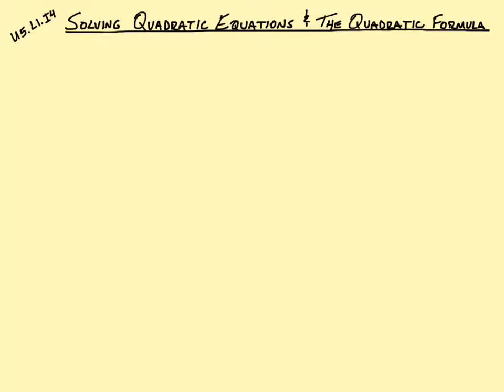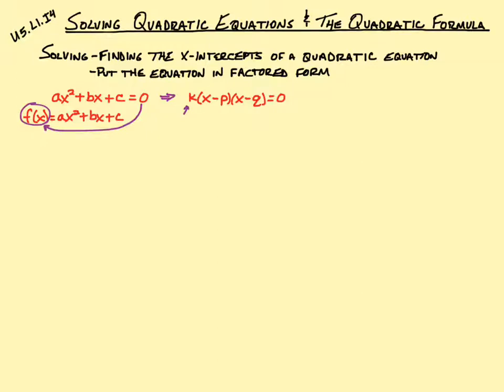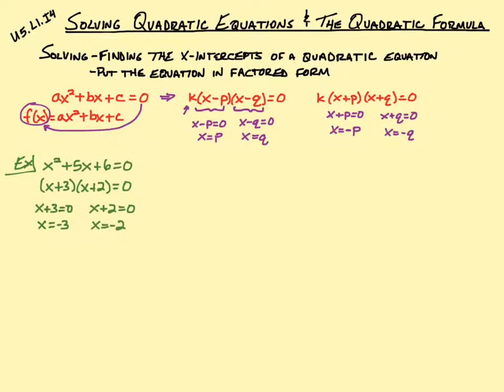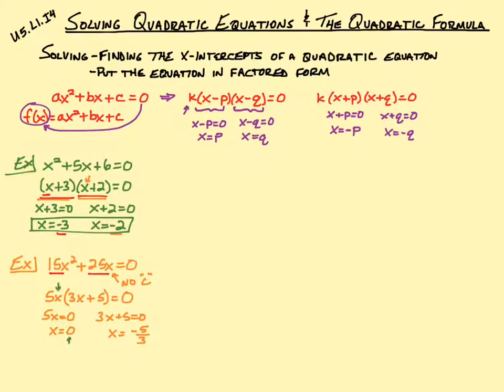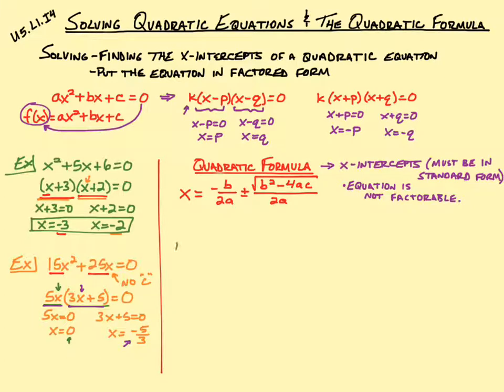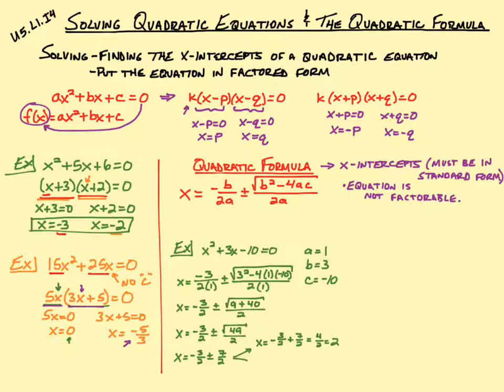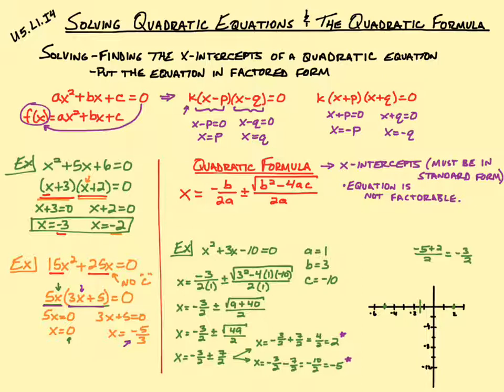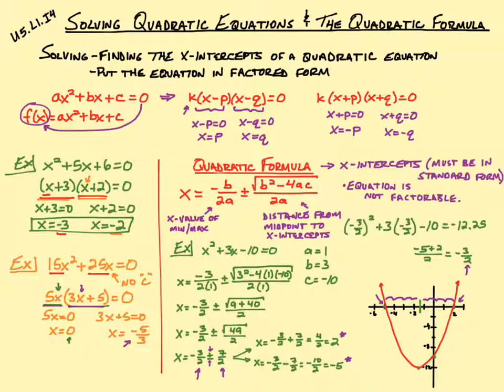U5L1I4 Solving Quadratics and the Quadratic Equation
This is a toolkit for finding the x-intercepts of a quadratic equation. We look at factoring and using the quadratic formula.